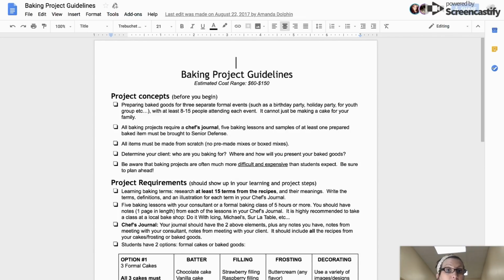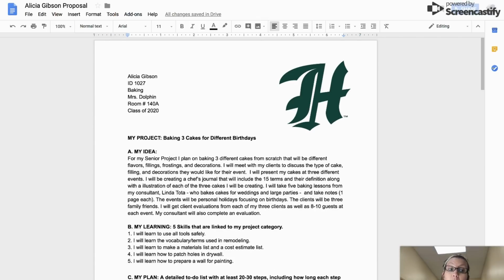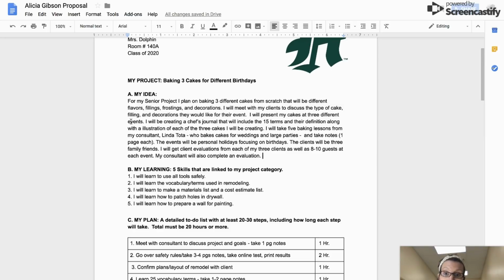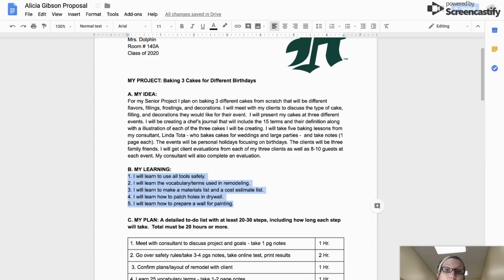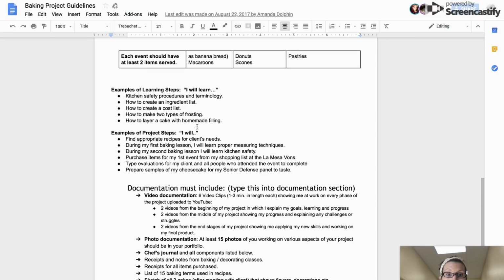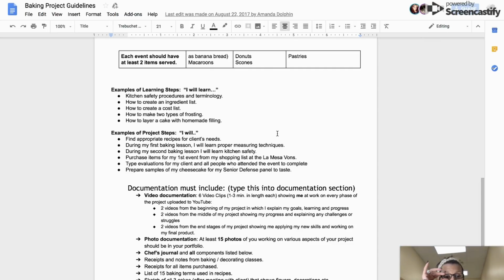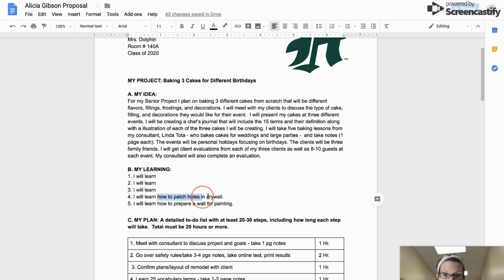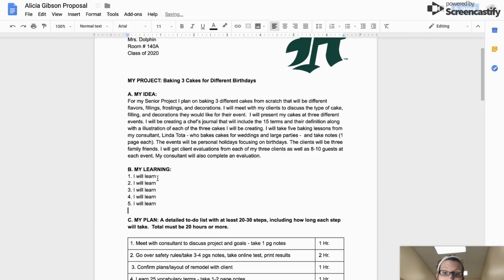Juniors Week 8